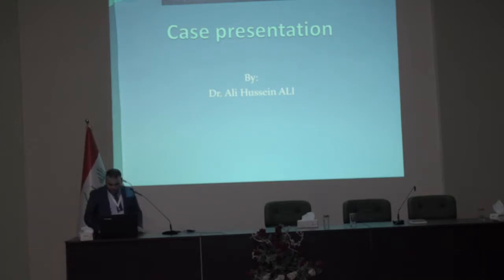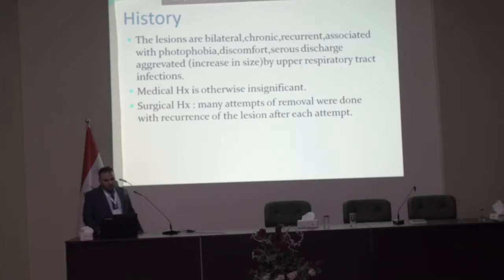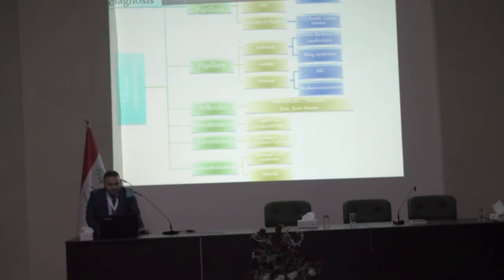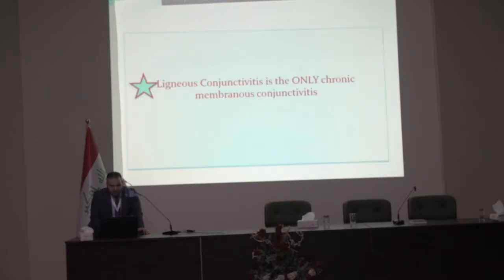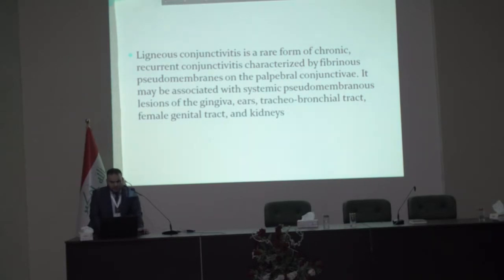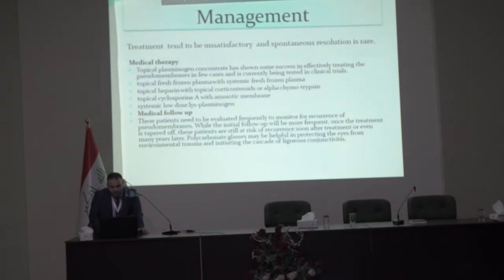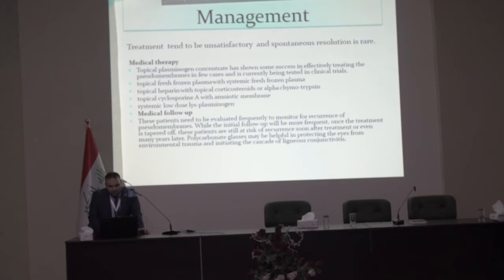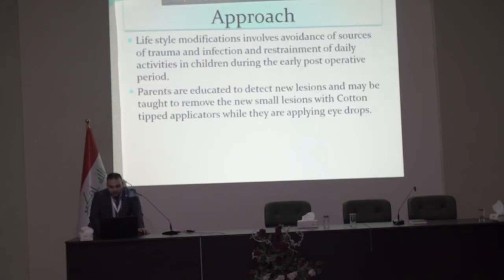المؤتمر العلمي الرابع 2018 - د علي حسين